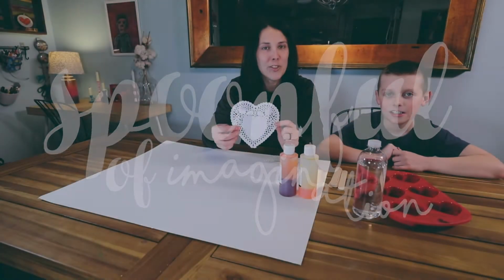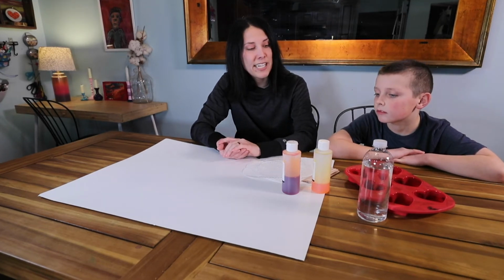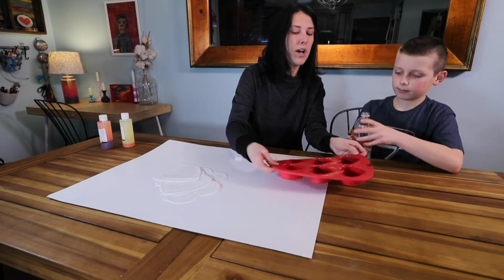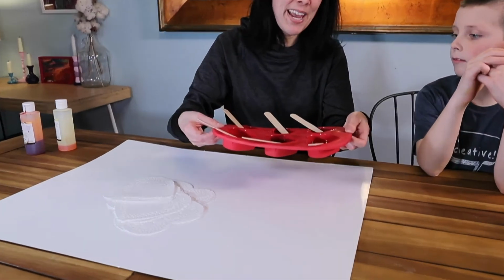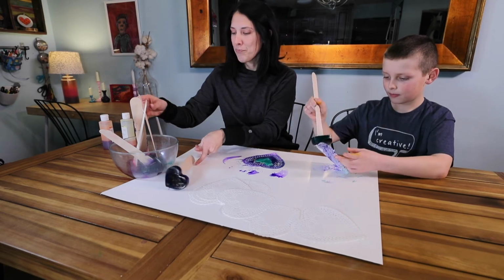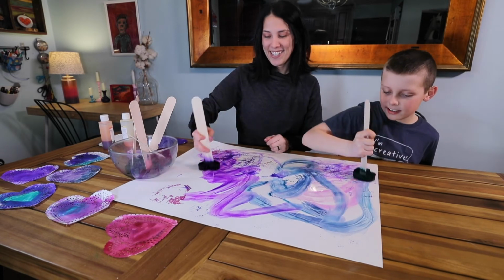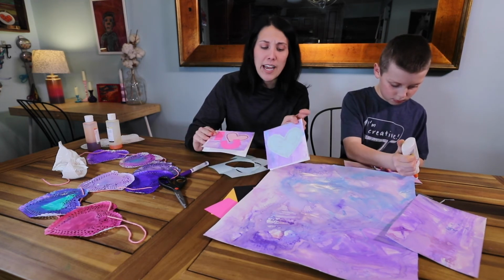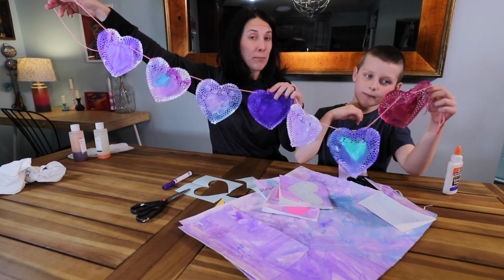KID CRAFT: Paintsicles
Erica and Jeremiah get creative with some Valentine's Paintsicles.

Order some of the supplies for this project here:
Liquid Watercolor Paint
4in Craft/Popsicle sticks
Paper Heart Doilies
Silicone Heart Mold Tray
6in Craft Stick/Tongue Depressor
Poster Board